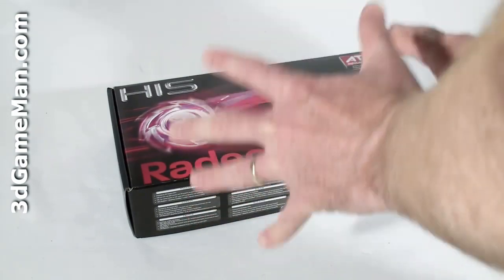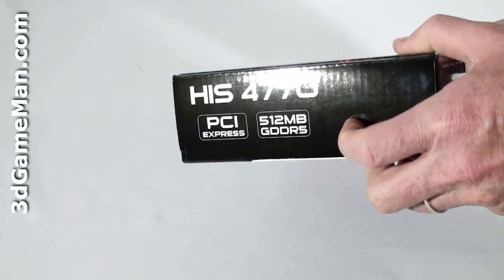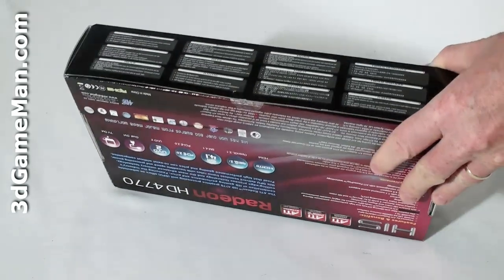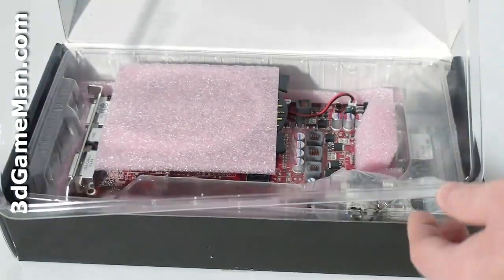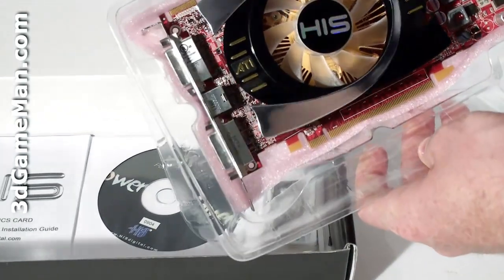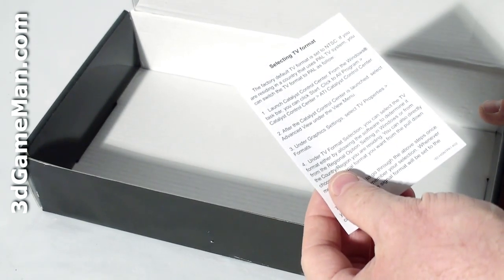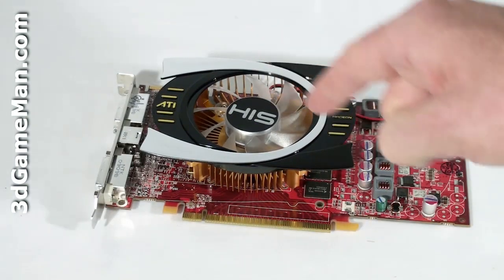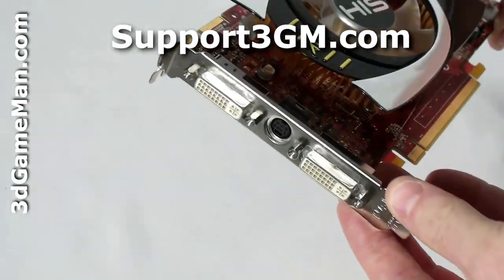#7 - HIS HD 4770 512MB Video Card Unboxing Video